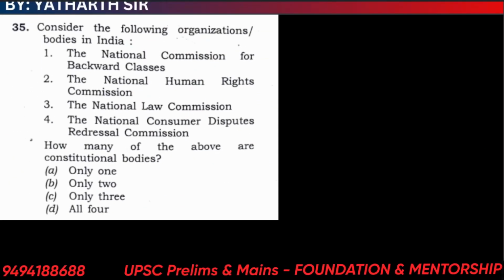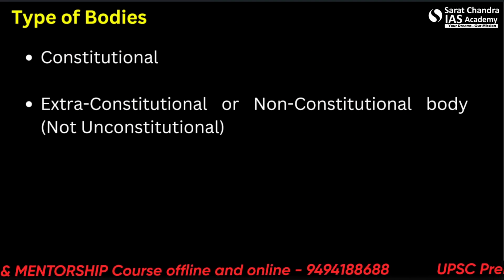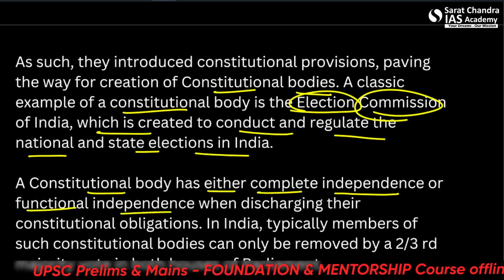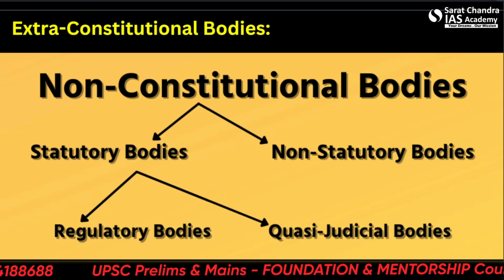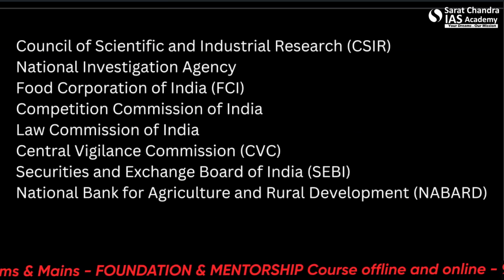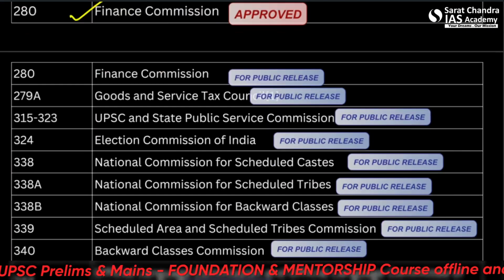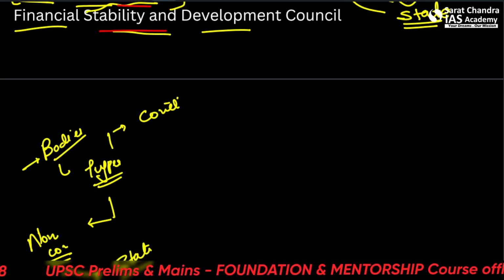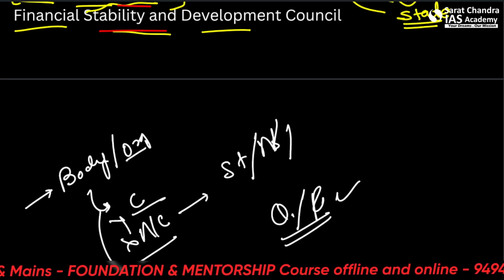PRELIMS 2024 - TYPES OF BODIES IN INDIA (LIST)- SARAT CHANDRA IAS ACADEMY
1) UPSC Civil Services Coaching ( We are the best top rated IAS Academy in Delhi, Hyderabad and Vijayawada, Andhra Pradesh by Times of India Excellence award)
2) UPSC CSE  Prelims Cum Mains Coaching in Classroom (Hyderabad, Vijayawada) and Online by expert faculty and IAS, IPS, IFS, IRS officers and Rankers
3) Prelims Crash course
4) CSAT Course
5) Prelims and Mains Test series (Online and offline) with evaluation and feedback on same day by expert faculty